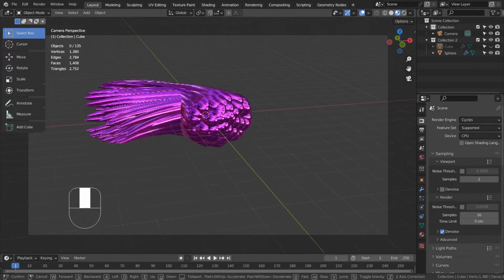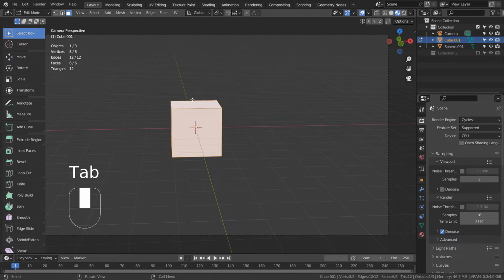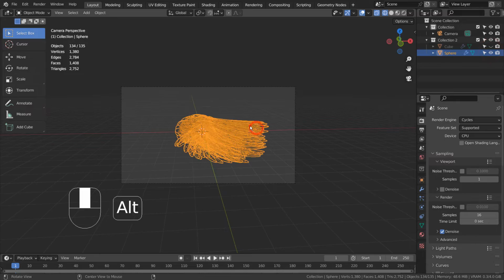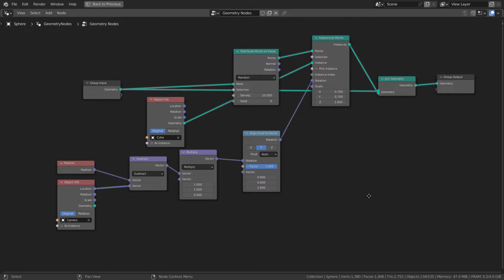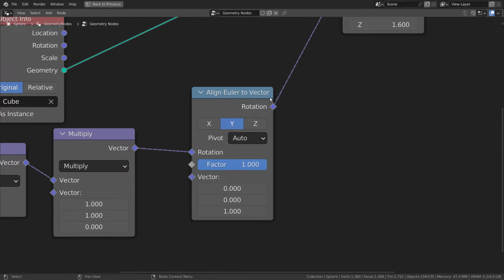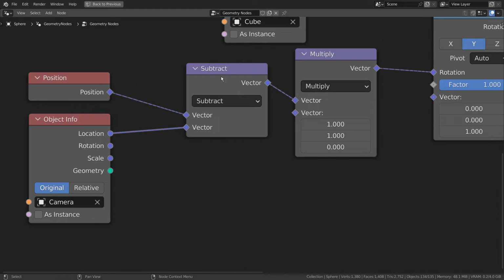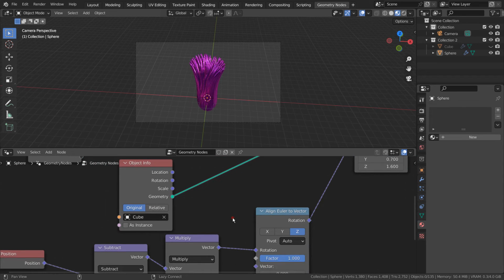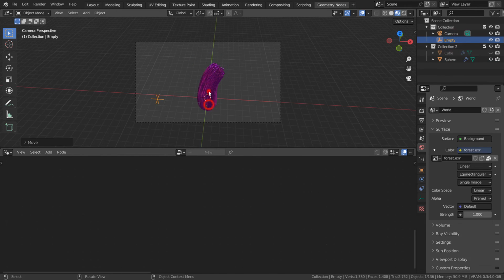Blender Tutorial - Geometry Nodes - Auto rotate as per camera's position